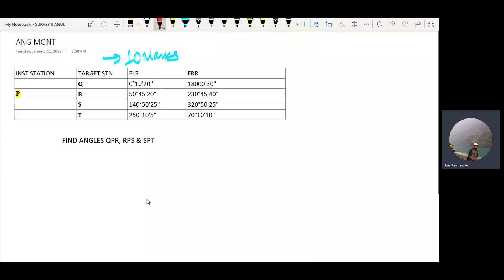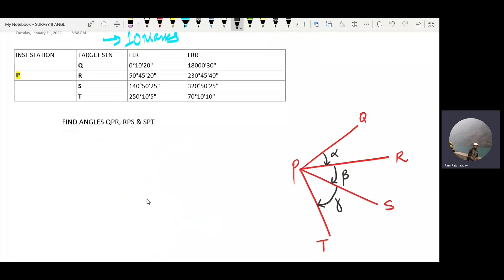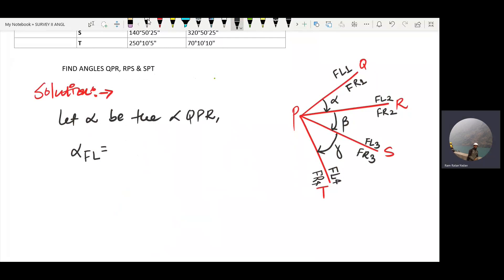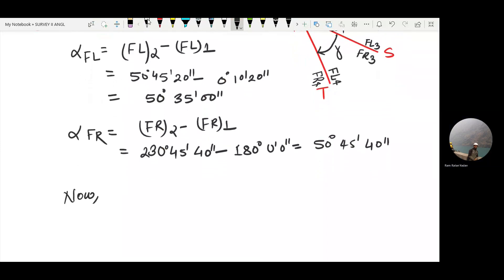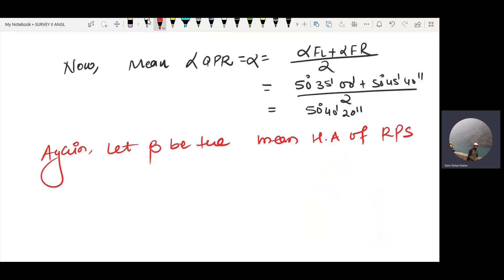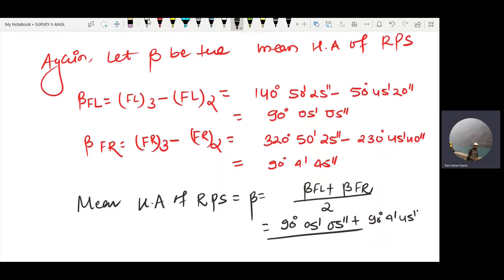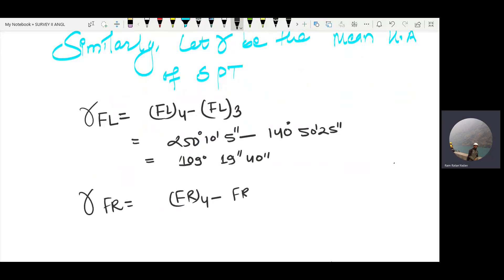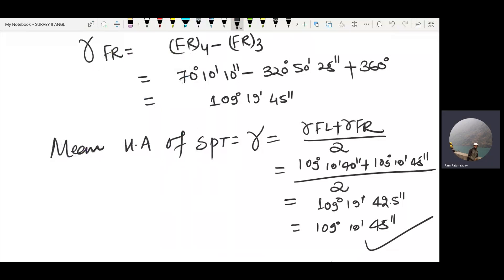FIND ANGLES QPR, RPS & SPT BY REPETITION METHOD WITH ER. RAM RATAN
Watch carefully and comments in doubtful lession